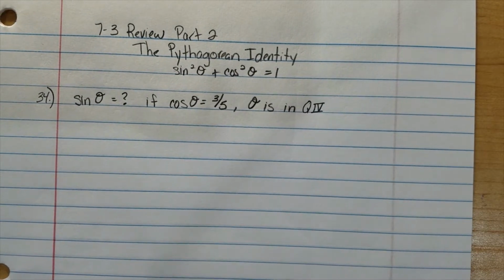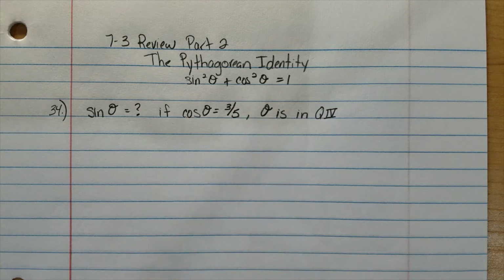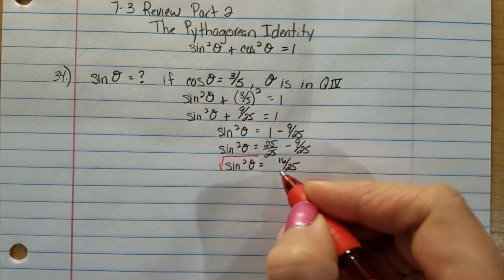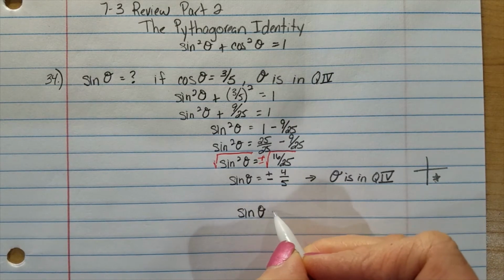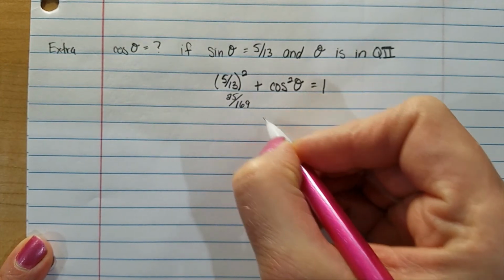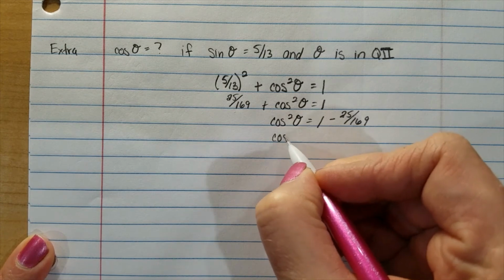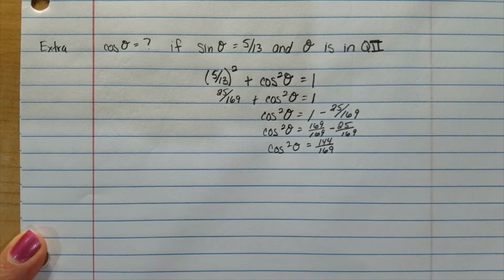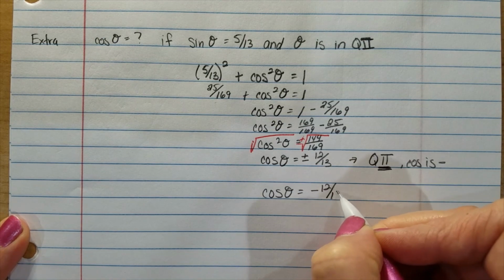7-3 Review Part 2